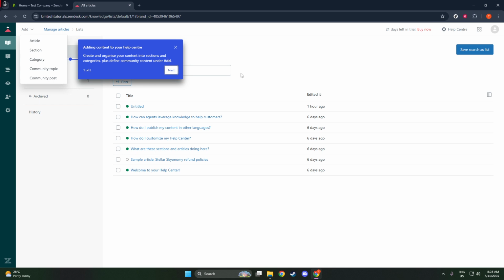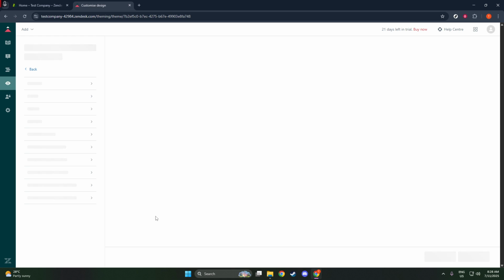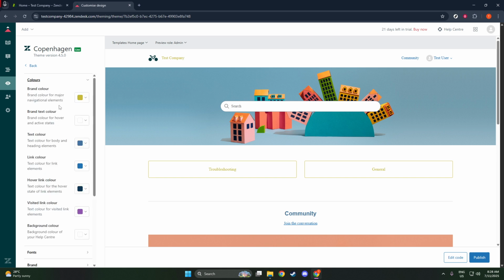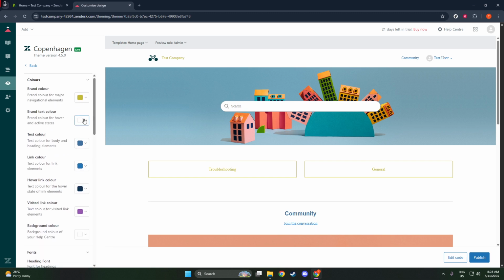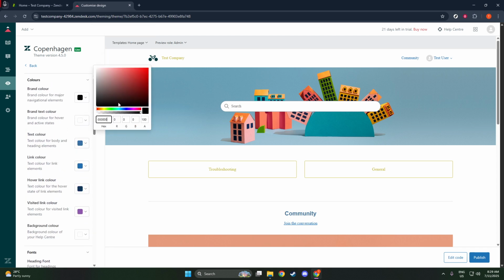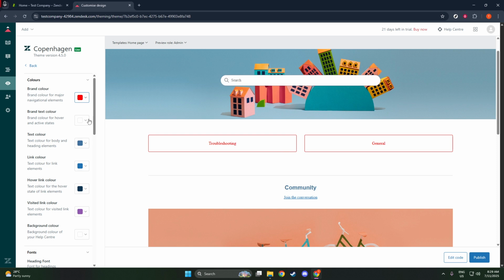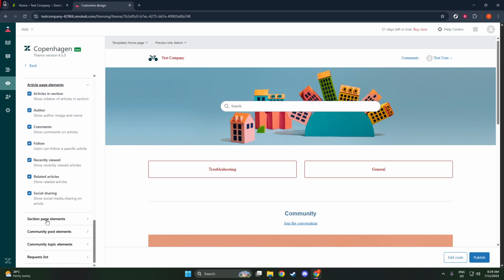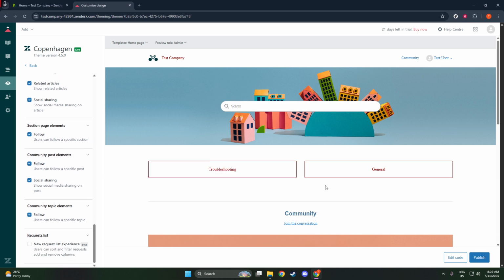How to Customize Zendesk Help Center [2026 Full Guide]